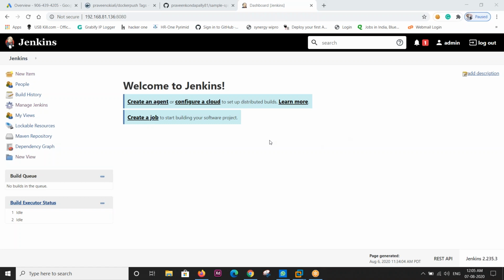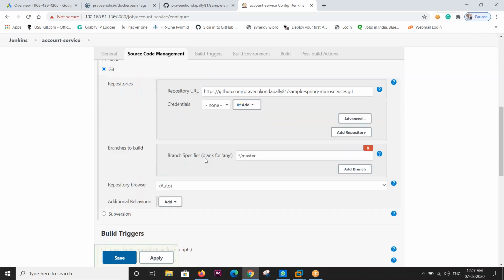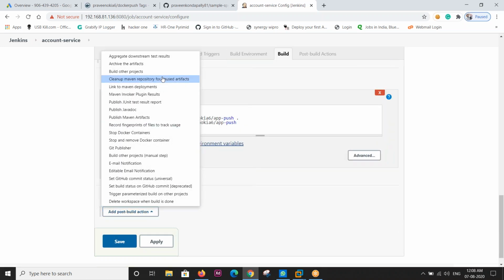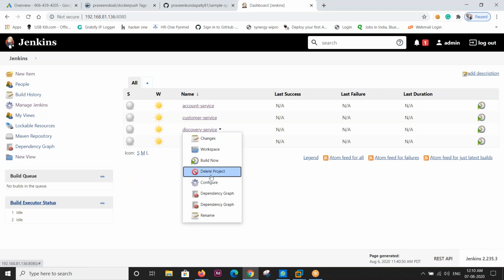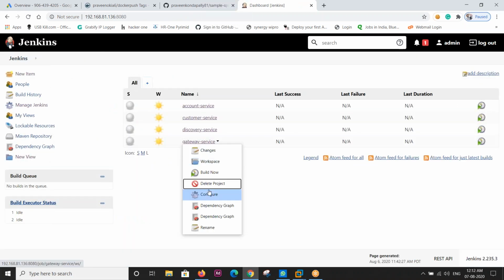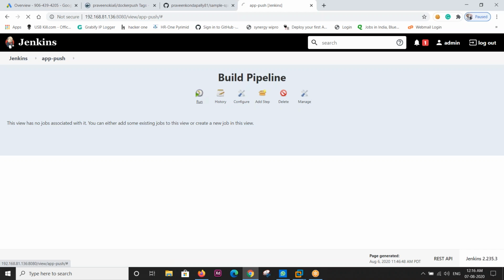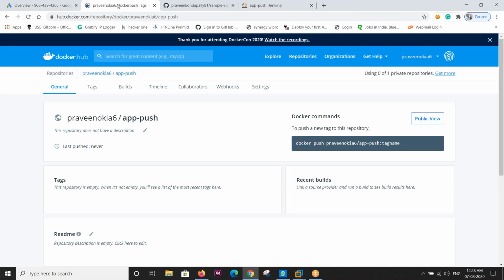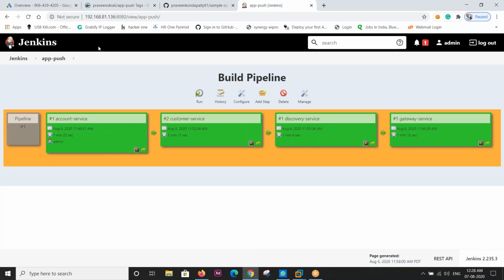How to Build Docker Based Micro-service Application in Jenkins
In this Devops+Aws tutorial for beginners video you will learn what is devops & what is aws, devops aws developer tools available and also aws devops integration in detail.